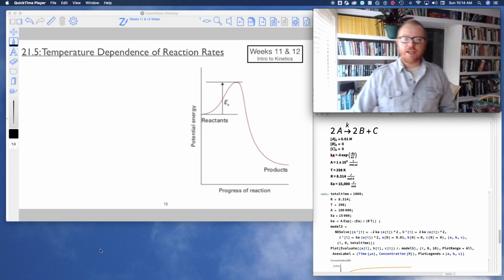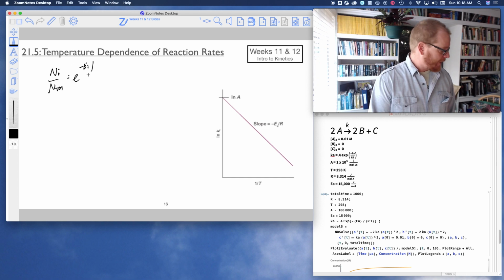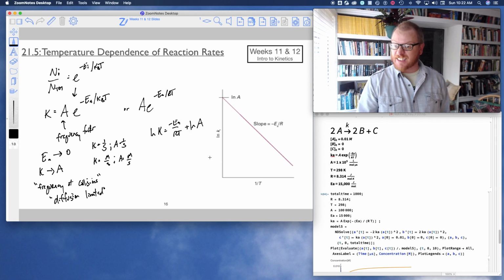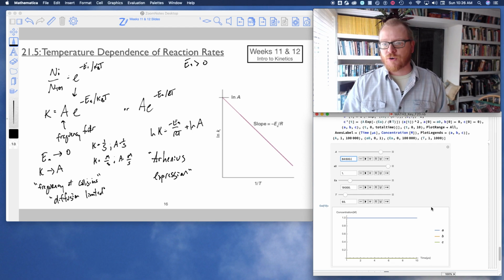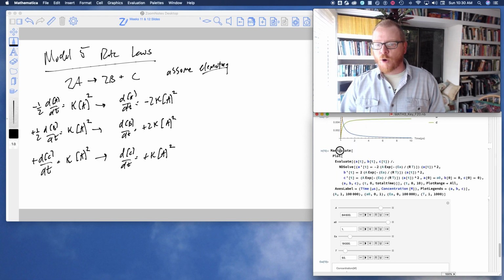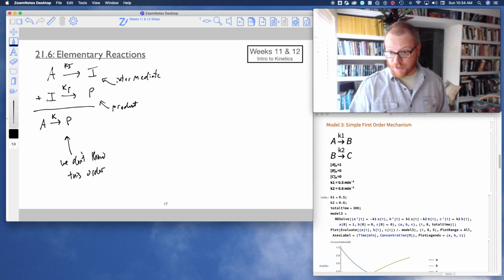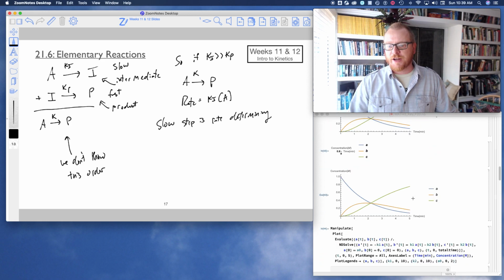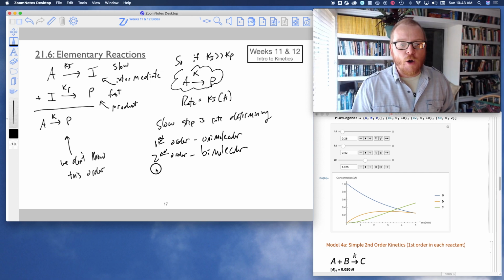CHEM 361 F20 Lecture 29